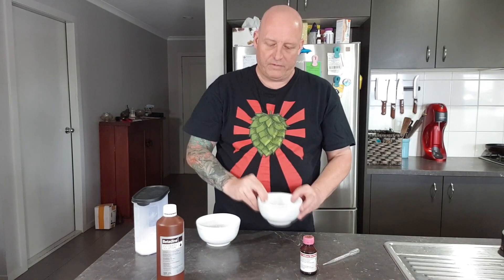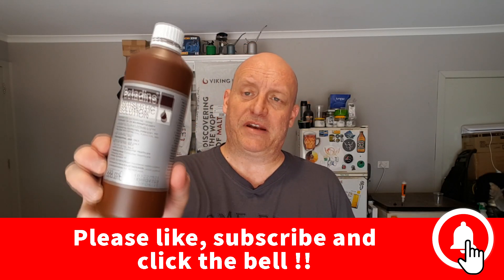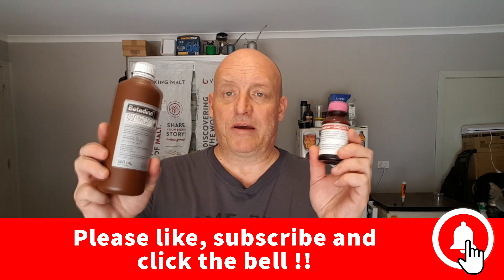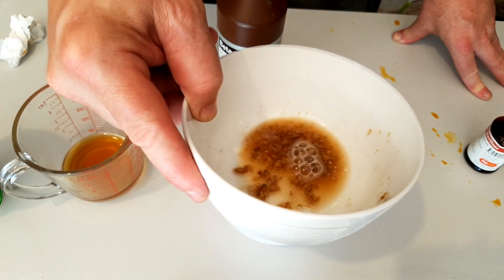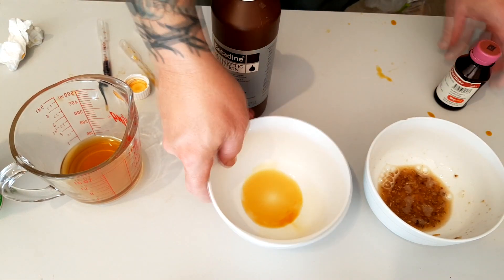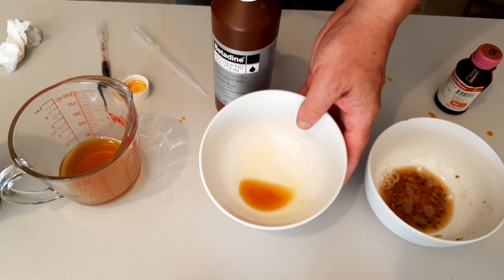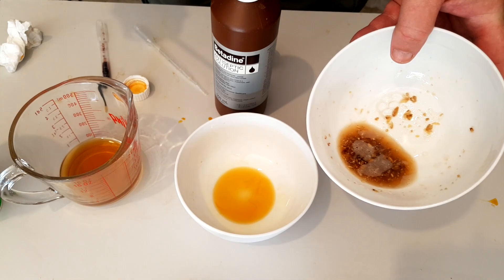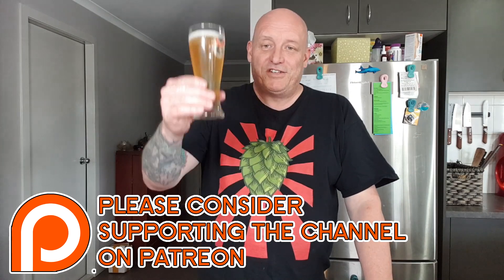IODINE Starch Conversion test - Mash Conversion - Iodophor or Betadine?